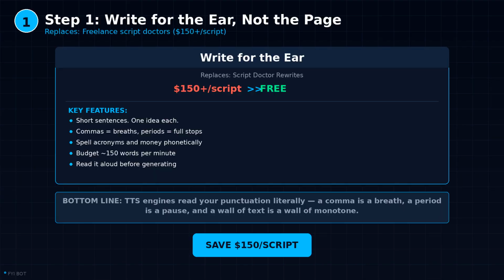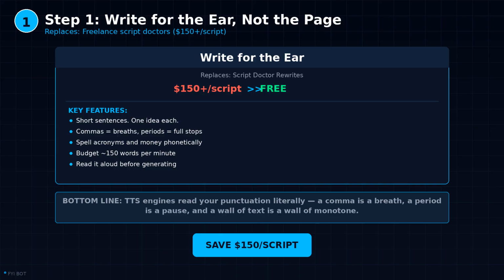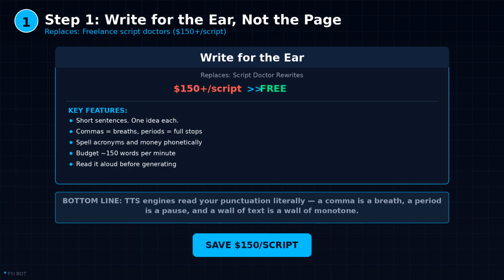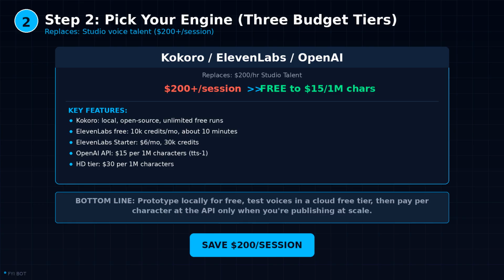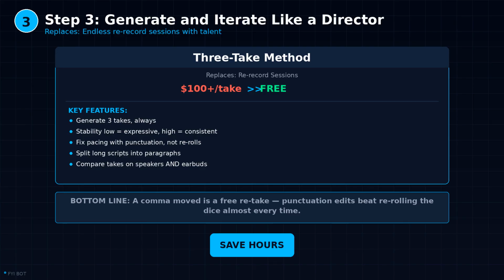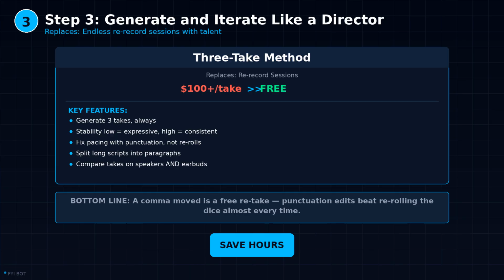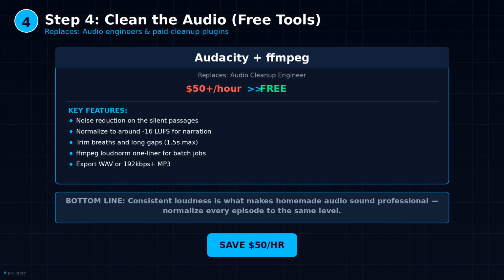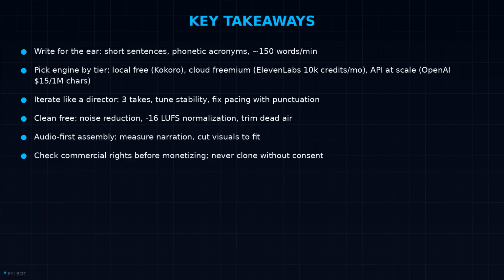How to Create AI Voiceovers for Any Project (Free Tools 2026)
Turn any script into studio-quality narration without a studio, a microphone, or a big budget. In this step-by-step tutorial we cover the full 2026 AI voiceover workflow: writing scripts that sound natural when spoken, choosing the right TTS engine for your budget (free local options, freemium cloud tiers, and cheap APIs), generating and iterating takes like a director, cleaning up audio for free, syncing voiceover to video, and the licensing rules most beginners get wrong.

TOOLS & PRICING COVERED:
- Kokoro (local, open-source, unlimited free generation)
- ElevenLabs free tier: 10,000 credits/month (~10 min of audio), Starter $6/mo
- OpenAI TTS API: tts-1 at $15 per 1M characters, tts-1-hd at $30 per 1M
- Audacity + ffmpeg for cleanup and loudness normalization

Whether you're making YouTube videos, course lessons, audiobook previews, or product demos — this is the complete pipeline.